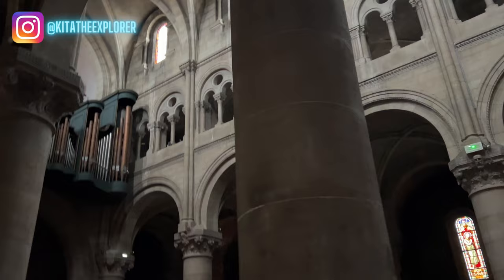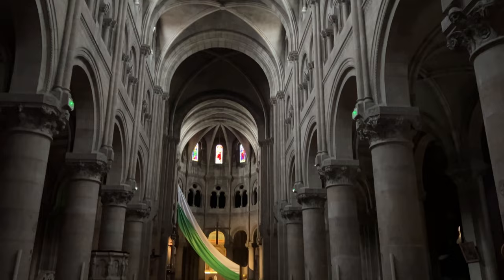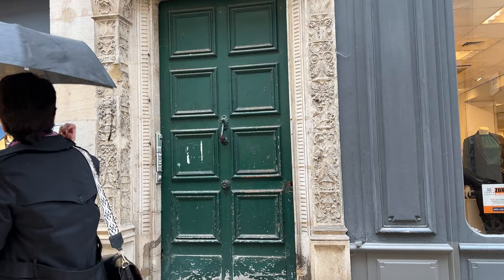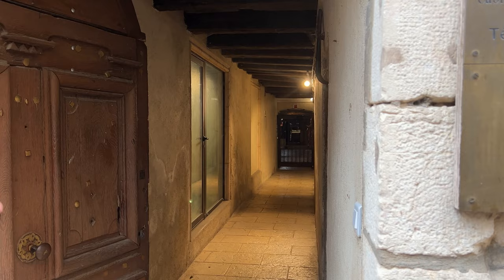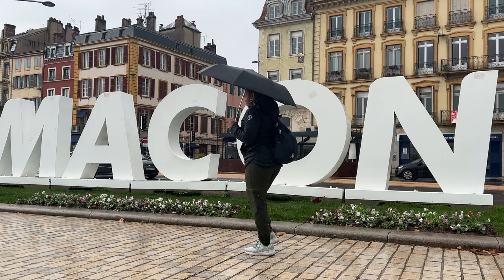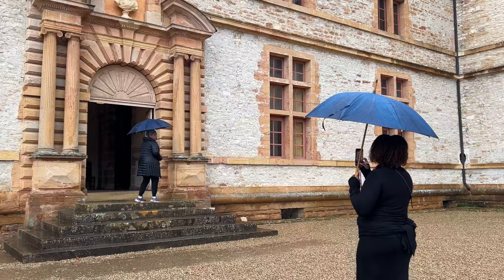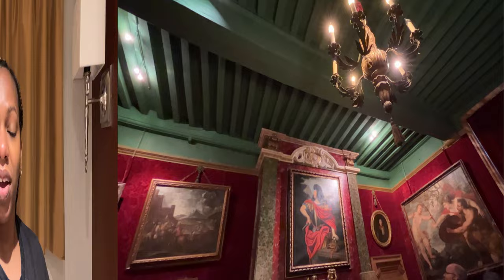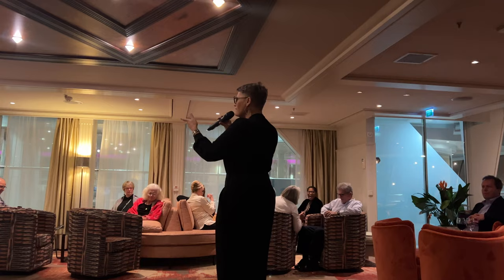FRANCE TRAVEL VLOG | Walking Tour of Macon City France | Inside French Chateau de Cormatin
HEY EXPLORERS! Welcome back to the next video of my France travel vlog series! In today's video, we will start off by taking a walking tour of Macon City France. Then, we will go inside the French Chateau de Cormatin. And we will end the day back on the AmaWaterways boat! Join me in this video to explore some of the Burgundy region of France!

- Hit the Thanks button below the video to donate whatever amount of cash you would like!

Kita the Explorer

CHAPTERS
Intro 0:00
Walking Tour of Macon City France 0:39
Lunch at Les Copain D'abord 4:39
Chateau de Cormatin 5:59
Ending (Boat Entertainment) 8:16